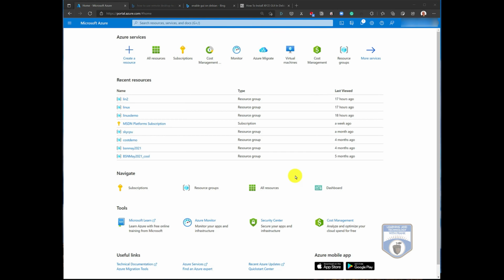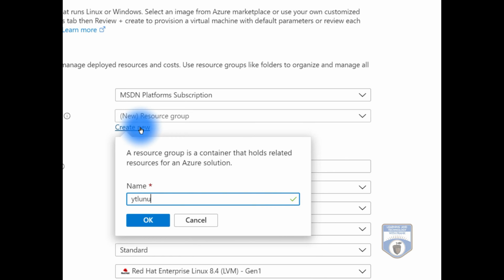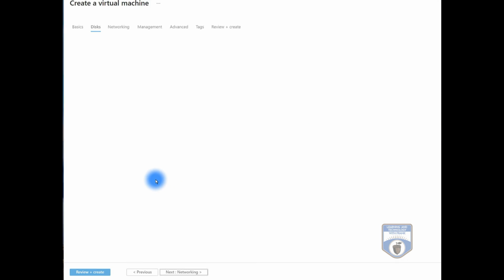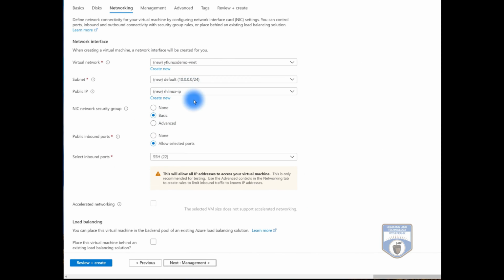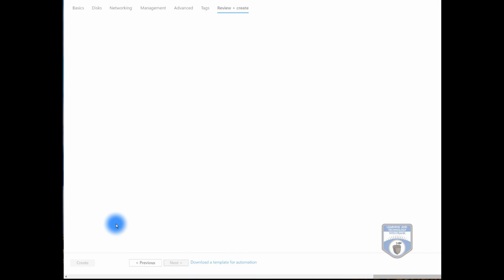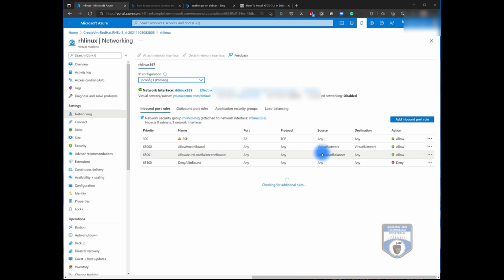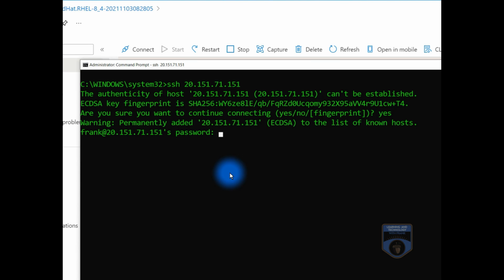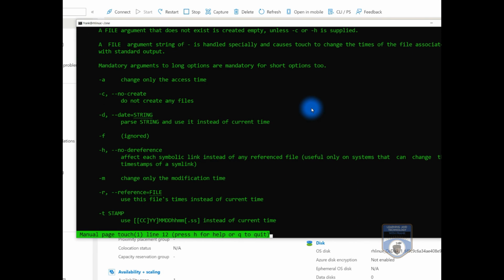How to Run Linux on Microsoft Azure Cloud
Linux is a versatile Operating System that is important to learn. Fortunately, there are many options available to anyone wanting to learn and use Linux. It's lightweight enough to run on older hardware, you can purchase an inexpensive Raspberry Pi, run a Virtual Machine, and - you can run it in the cloud with services like Microsoft Azure.

As an alternate UNIX-like OS, Linux skills translate very well into networking systems, UNIX, embedded systems, and more. The ability to work in UNIX/Linux is a foundational skill in computers.

However, sometimes the options become overwhelming, Many desktop distributions include GUIs that take us away from the core command-line skills we want to learn and teach. We also don't want to make changes to a configured system and/or have to reinstall each time we want to use Linux.

Well, Azure is an option. You can quickly create a simple Linux installation at low-cost and begin learning.

- I now have an Amazon Page where I post links to products, books, and resources that I think might interest my viewers (if you do buy anything it does help support the channel).